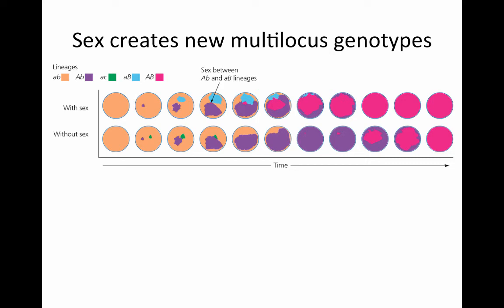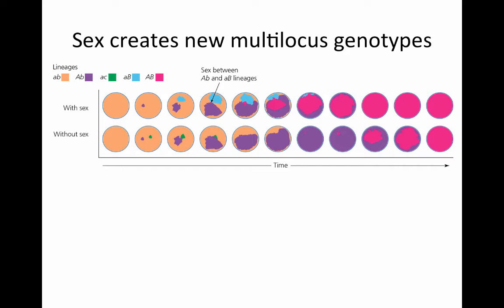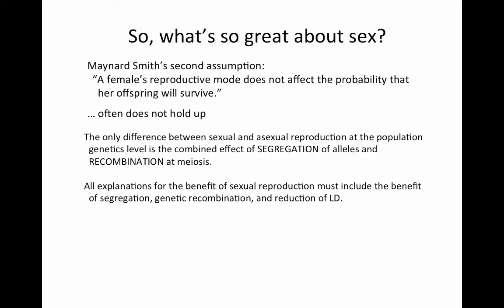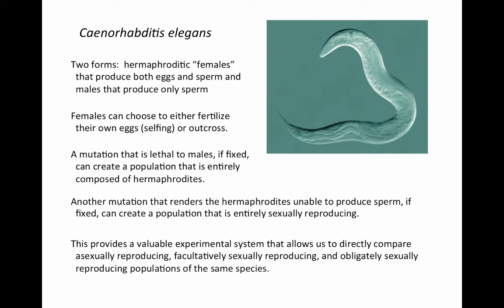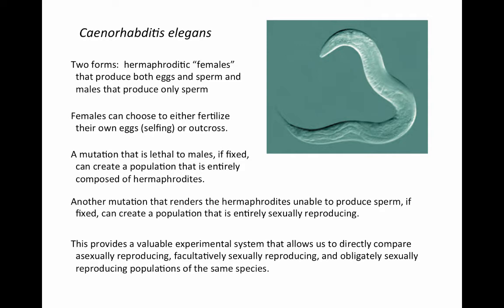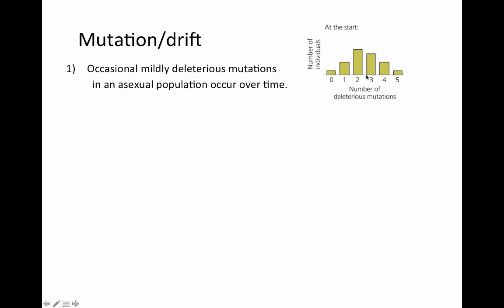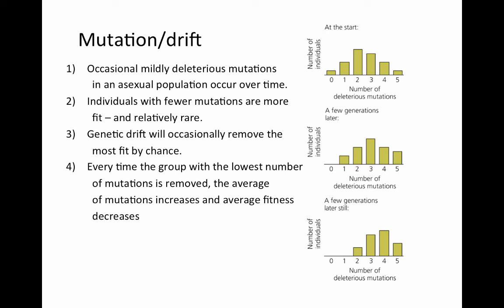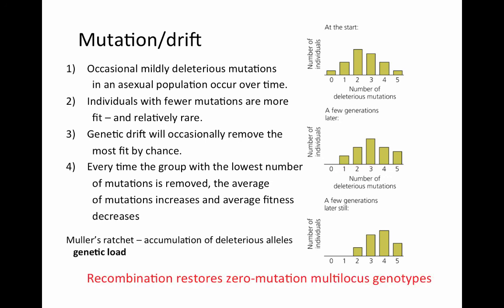Evolution of Sex Part 2